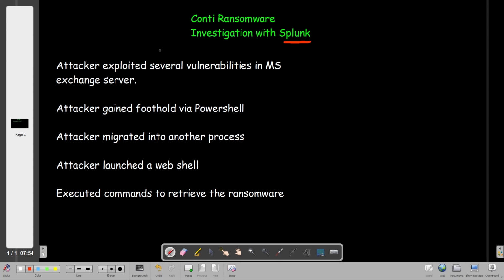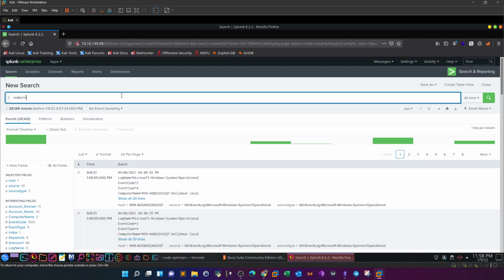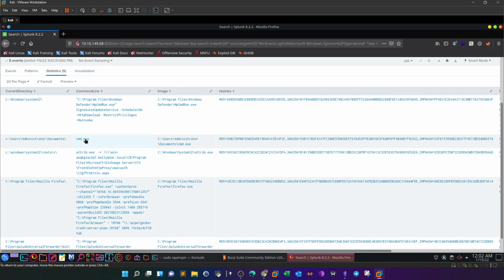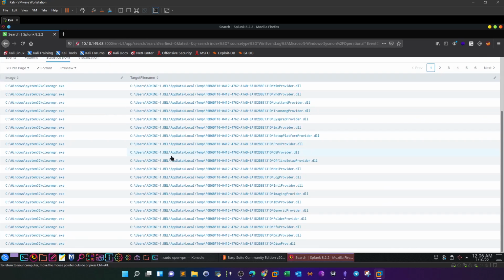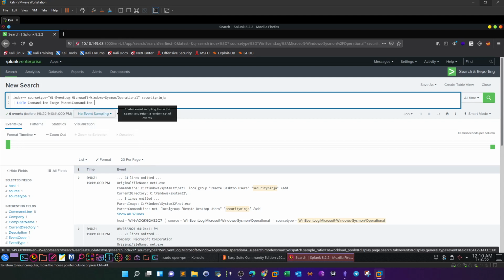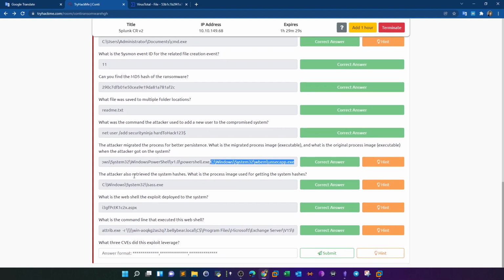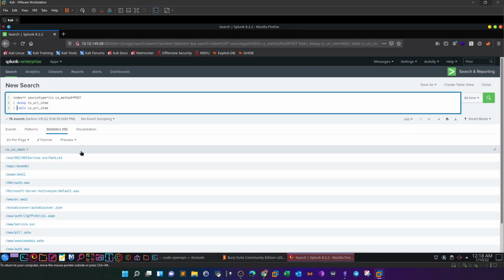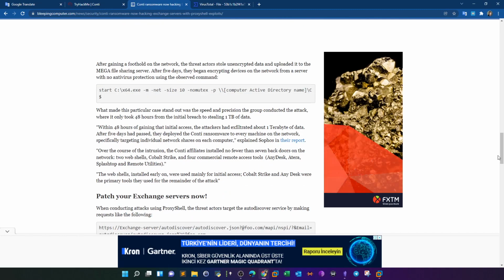Investigating Conti Ransomware on Microsoft Exchange with Splunk | TryHackMe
In this video walk-through, we investigated the Conti ransomware that hit Microsoft Exchange via a series of vulnerabilities. We used lab material from  TryHackMe Conti room.